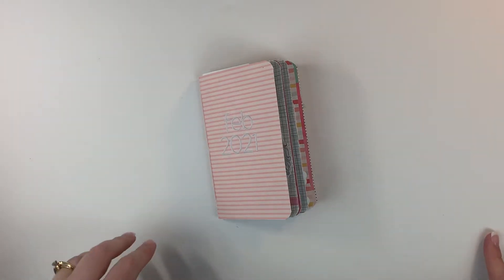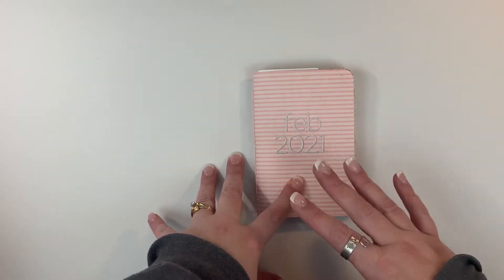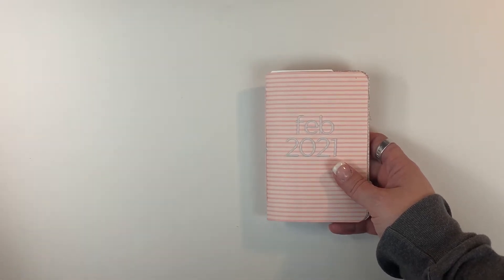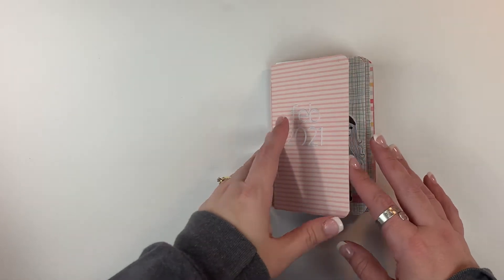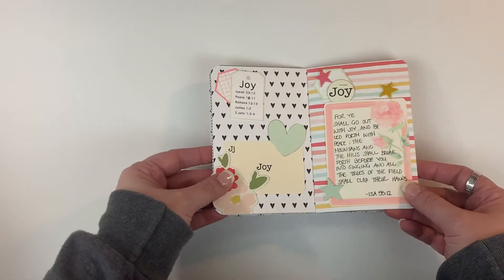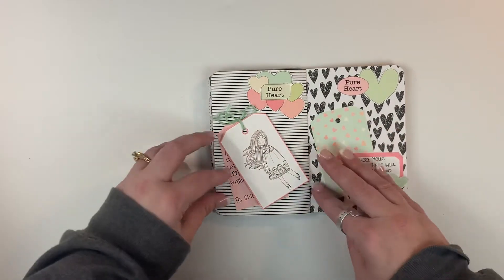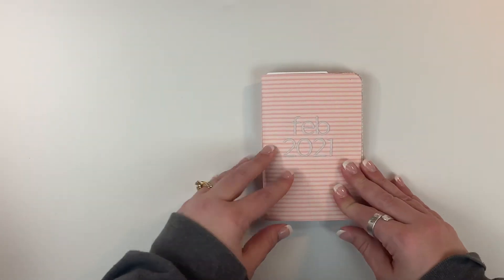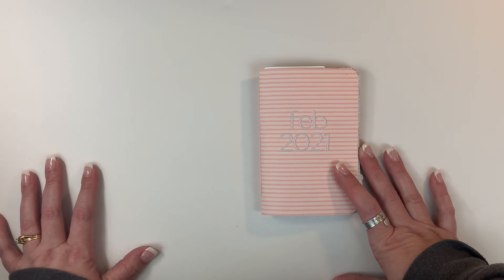February 2021 Wow kit flip thru | Prepared From Above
This video is a flip thru of my February Wow (word of the week) kit from Prepared From Above.

Find the kit: